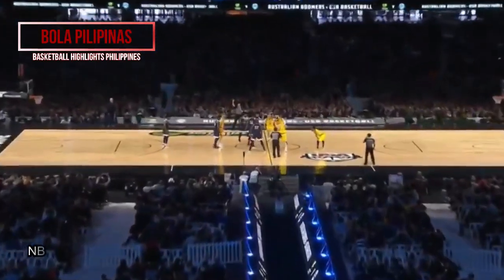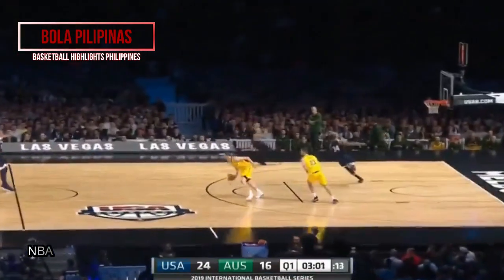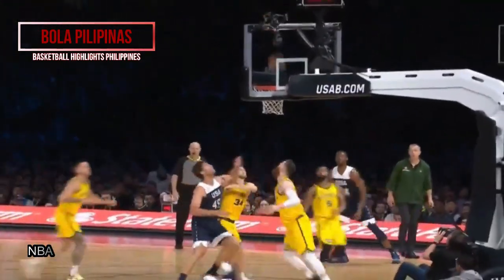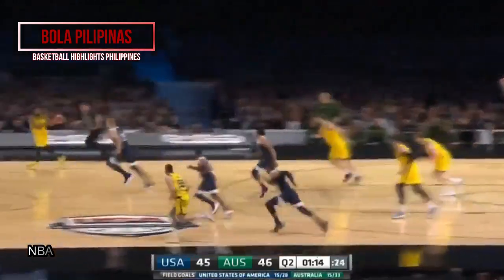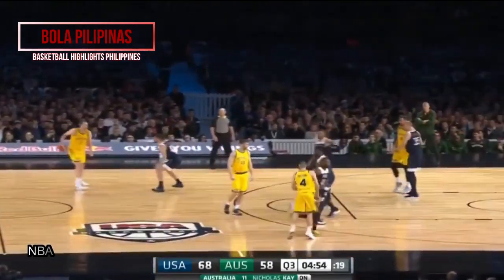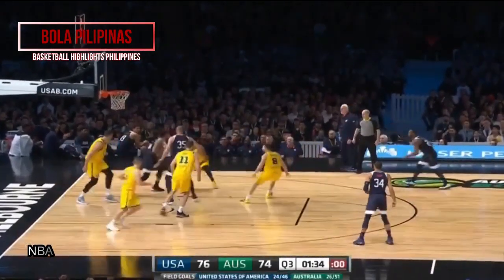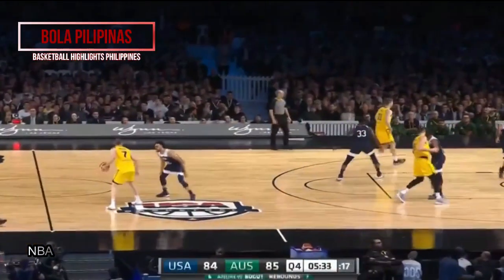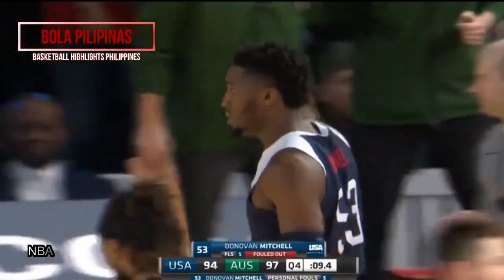Australia Boomers defeats USA Mens Basketball Game 2 98 - 94 August 24, 2019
Australia Boomers defeats USA Mens Basketball 98 - 94 August 24, 2019 Friendly preparation for Fiba World Cup 2019